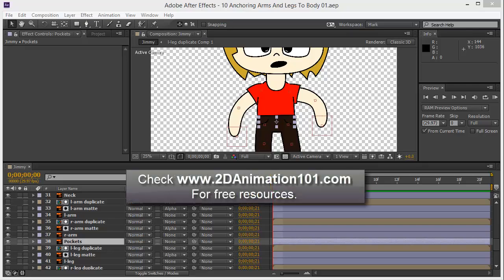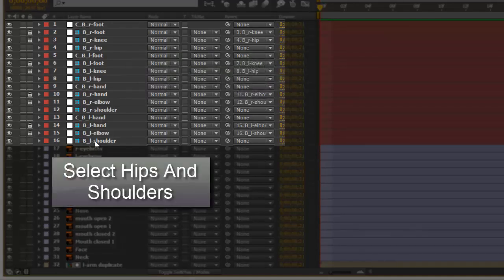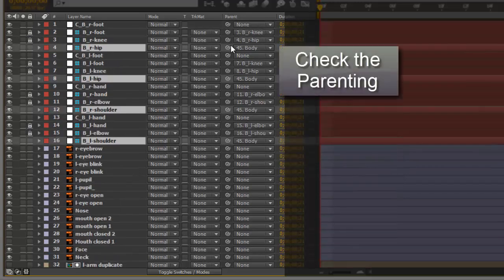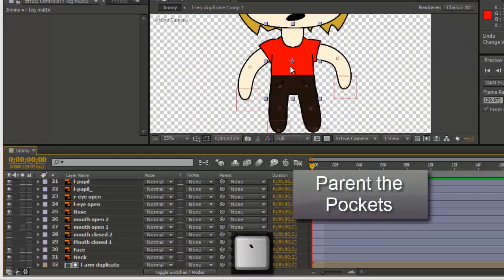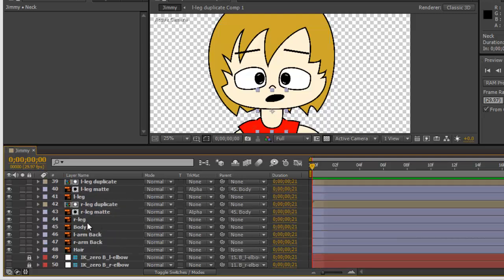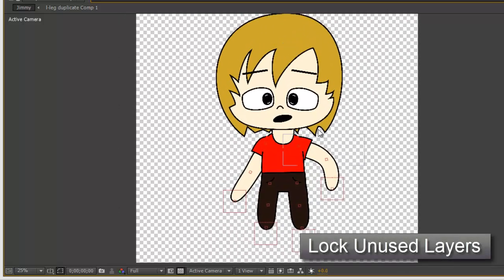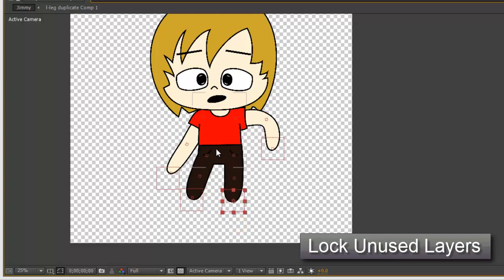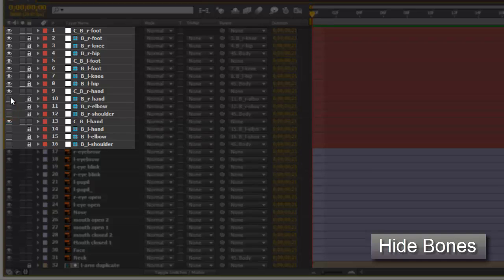2D Animation 101 Course - 12 Anchor Arms And Legs to Body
2D Animation 101 Course - 10 Anchor Arms And Legs to Body
In this After Effects Tutorial I will cover:
0:09 Parent Arms And Legs to the Body
0:39 Unlock Hips And Shoulders
1:00 Pickwhip to Body
1:17 Check the Parenting and Lock
1:33 Test Moving The Body
1:59 Parent Mattes to Body
2:19 Parent Pockets and Neck to Body
2:42 Explanation of what is comming next
3:09 Testing The Body
3:52 Lock Unused Layers
5:06 Hide Bones

This video is part of a Course on Character Rigging.

Check the other After Effects Tutorials from this course
INTRODUCTION